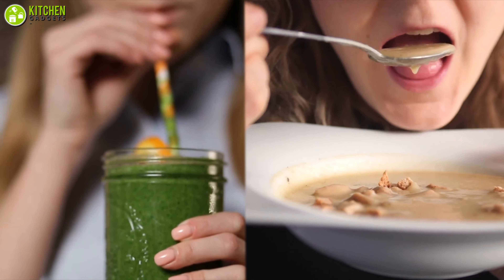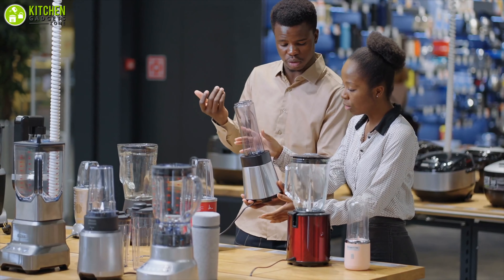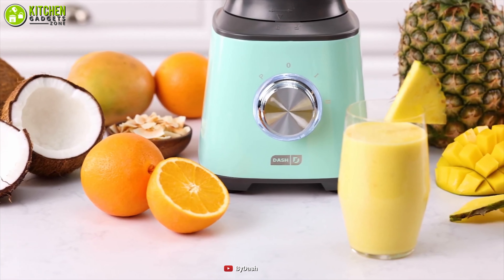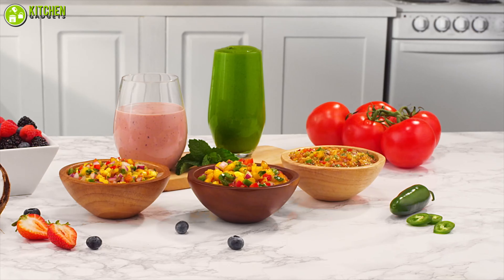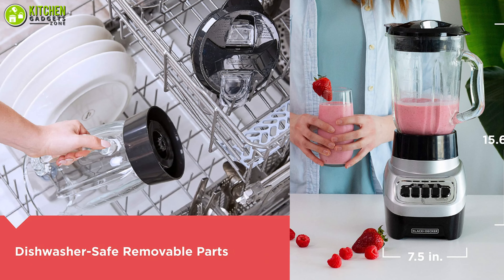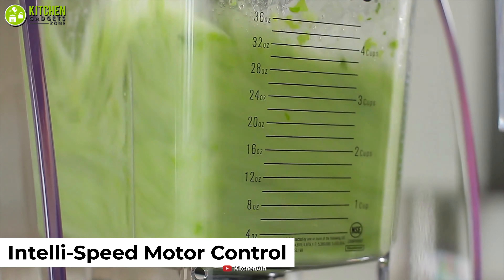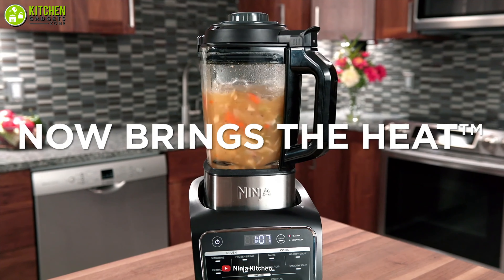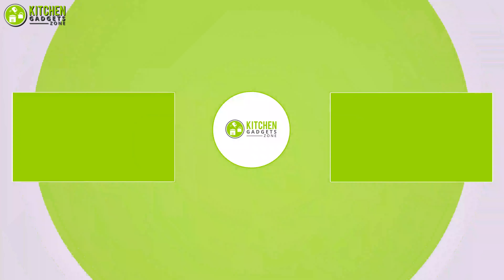Top 5 Best Countertop Blender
The best countertop blender gonna help you do your blending tasks done with ease. The countertop blender is what you need to prepare delicious beverages and more right in your kitchen countertop! With this countertop blender, you can experiment with many beverage ideas as they have presets and multifunctional features. There are many types of countertop blender are available on the market. In this case, how would you find which is the best countertop blender for your need? To help you make decisions easily, in this video, we’ve talked about the 5 best countertop blender that you should check out!

0:00 - Introduction

01:03 - 5. Dash DQB150GBSS02 Countertop Blender

02:32 - 4. Oster 2113744 Countertop Blender

03:55 - 3. BLACK+DECKER BL1230SG Countertop Blender

05:13 - 2. KitchenAid RKSB1570MC Countertop Blender

06:32 - 1. Ninja HB152 Countertop Blender